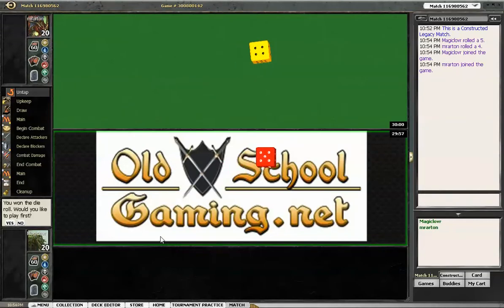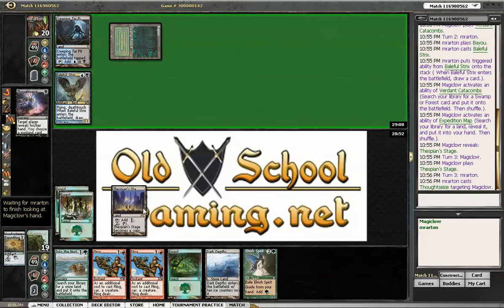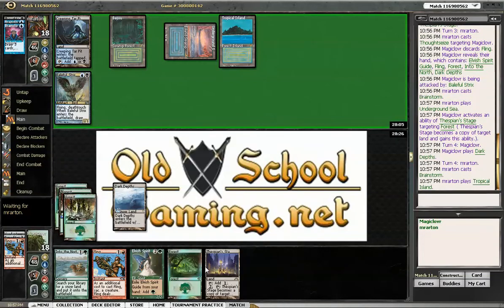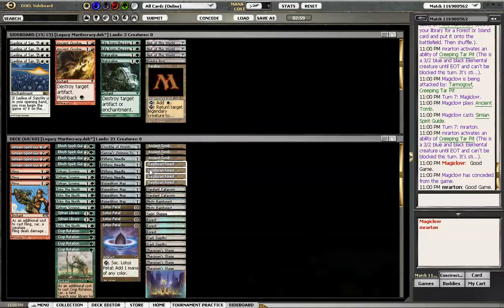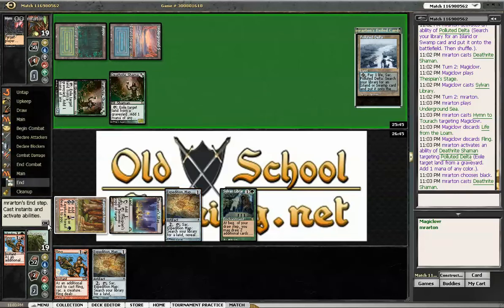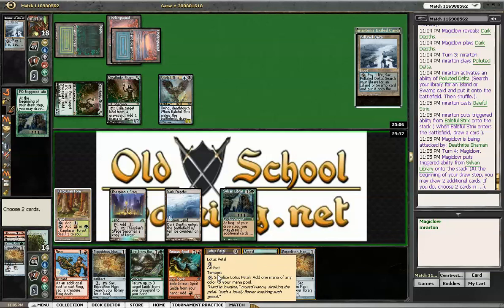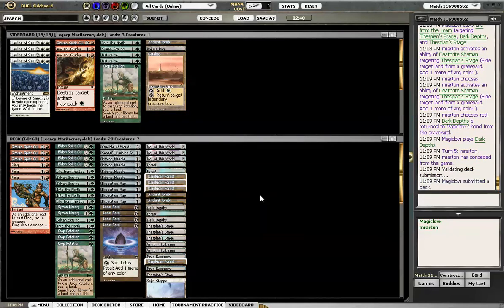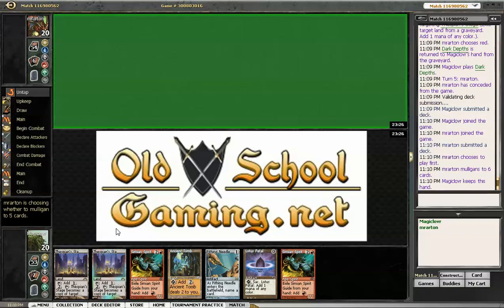MTGO Legacy Maritocracy vs Shardless BUG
Saw a neat deck tech regarding "Maritocracy" and decided to build it and see.  It's a lot of fun and who doesn't love 20/20 fliers?!